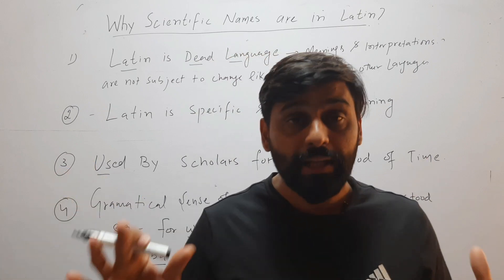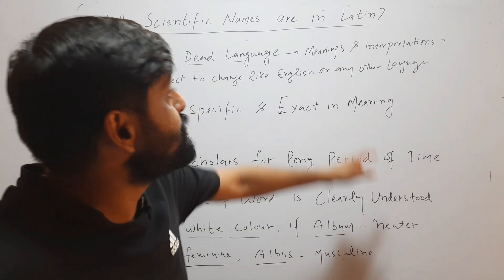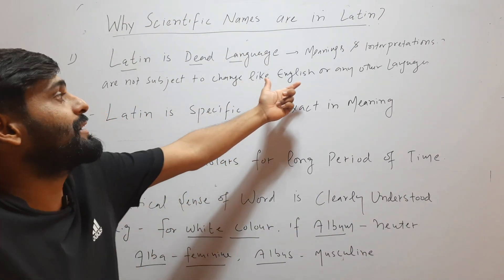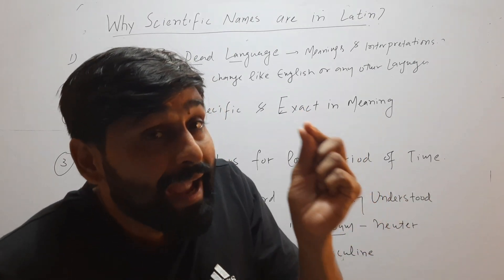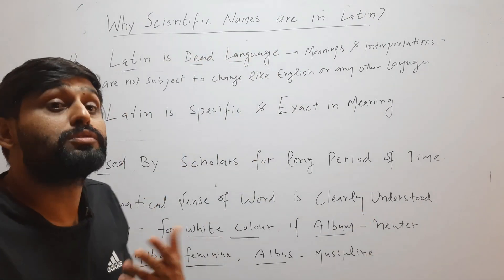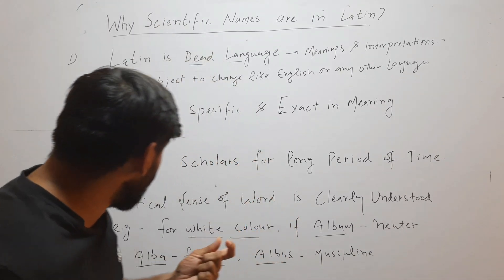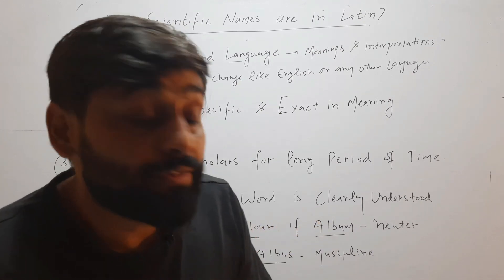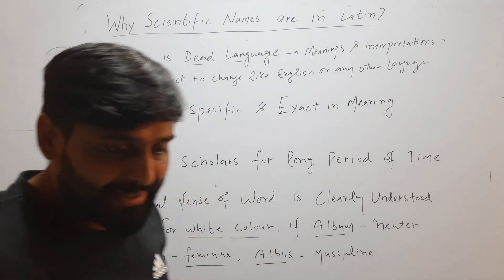Why Scientific names are in Latin?